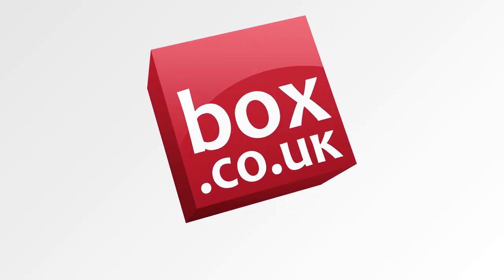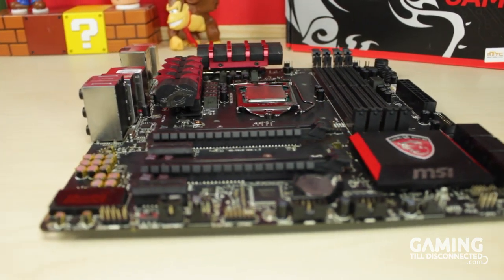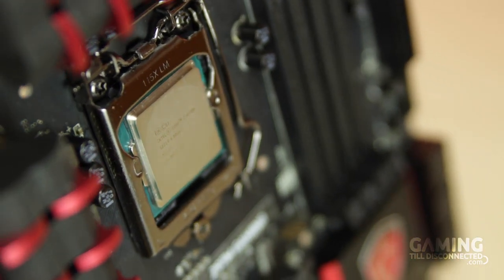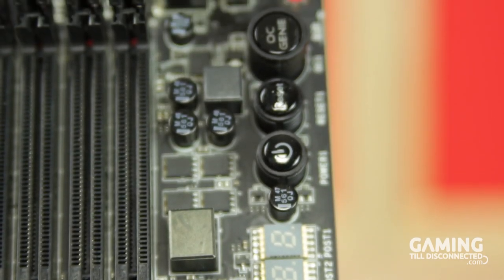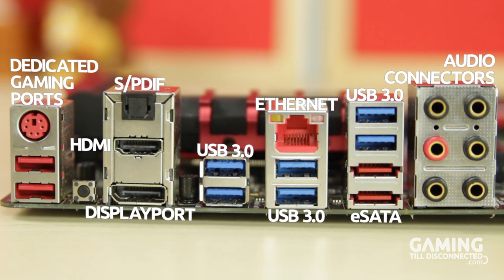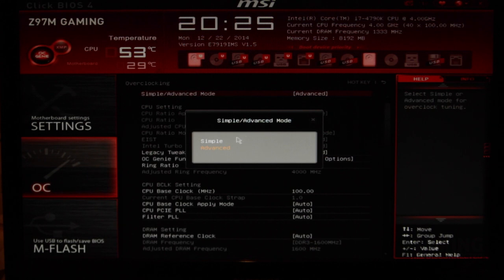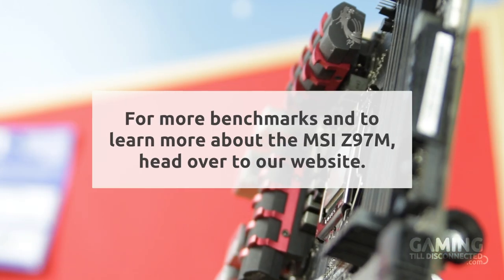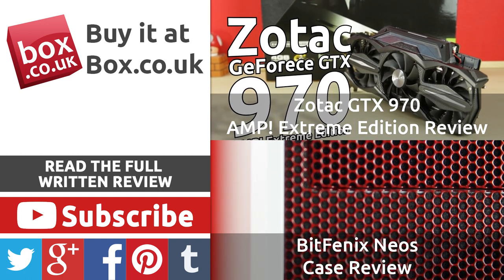MSI Z97M Gaming Motherboard Review - Gaming Till Disconnected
Thanks to Box.co.uk for sponsoring this video review of the MSI Z97M Gaming mATX Motherboard. You can buy the MSI Z97M Gaming,

The MSI Z97M is a mATX motherboard, one of several motherboards from MSI that uses Intel’s Z97 chipset. Like the MSI Z97 Gaming 5 motherboard we reviewed somewhat recently, the Z97M offers improved data transfer rates over its 8-series predecessors .

With a price at around £110 ($155 USD) at the time of writing this review, the highest level CPU the MSI Z97M can support is an Intel i7. I paired it with an Intel i7-4790k Haswell Refresh (Devil’s Canyon), which has a base clock speed of 4.0GHz and a turbo boost of 4.4GHz.

Read the full written review of the MSI Z97M Gaming,

TESTING SET-UP
Motherboard: MSI Z97M Gaming
GPU: Zotac GeForce GTX 970 AMP! Extreme Edition
CPU: Intel Core i7-4790K CPU @ 4.0GHz (Devil’s Canyon)
Memory: Corsair Vengeance 8GB @1600MHz
CPU Cooler: Corsair H100i
Power Supply: Corsair CS650M
OS: Windows 8.1 x64

We built the system using these components to reflect the fact that the MSI Z97M Gaming is designed for mid-tier setups costing around £1,000 - £1200 ($1,500 - $1800 USD).